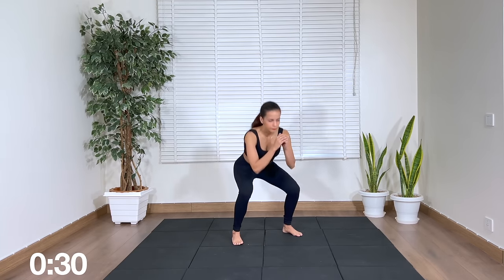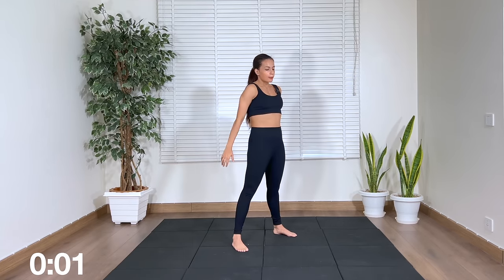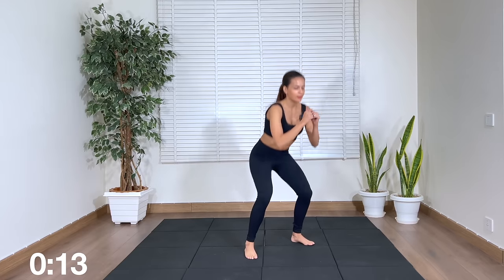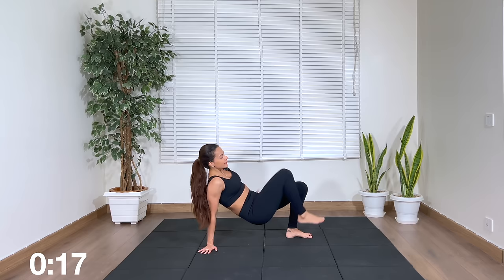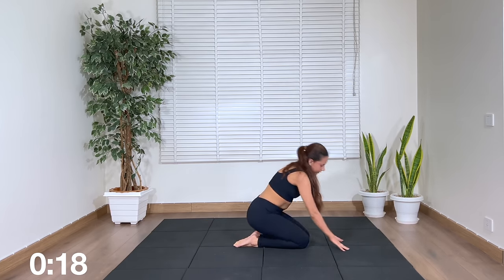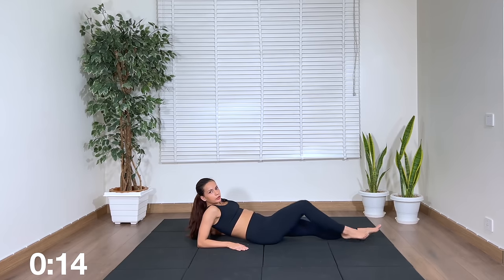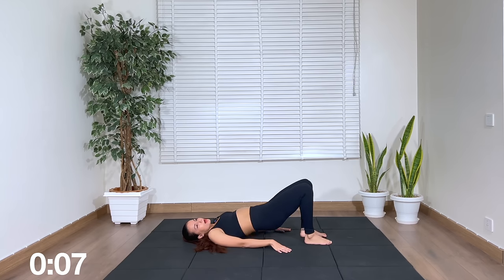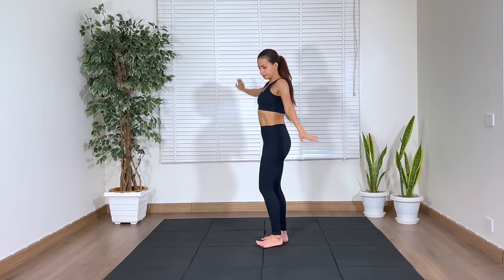30 Minute FULL BODY TONING Workout (No Equipment + No Jumping + No Repeat)